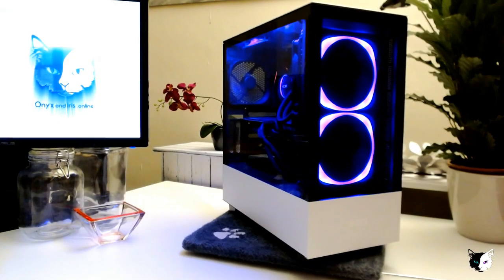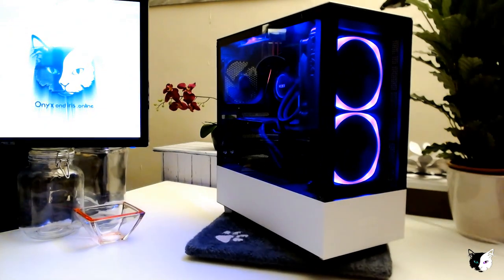NZXT H510 Elite Full Build w/ Ryzen 3950x and 2x Elgato Capture Card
Hey all! Thanks for checking out our second build video. Iris built this a few months back but with the new series of Ryzen processors leaked we wanted to release this video before it became too outdated.

Since we do a dual stream when we game we require two capture cards. In this video you may notice two HD60pro cards but we've since updated them to 4k60pro in order to run passthrough to high hz monitors. Our future plan is to use the HD60's instead of camlinks to capture footage from two mirrorless cameras.

This is a really popular case so I know many of you will have already built a system in one but it was a pleasure to build in, nothing unusual for NZXT cases in our past experience.

Everything powered up first time. These cases can be picked up now for pretty cheap so whether you're a first time system builder or putting together a monstrous workstation this case will be fine if you don't require multiple rad support.

This pc is used both for dual streams as well as video editing/rendering.

Time Stamps:
00:00 - Start
00:36 - Install CPU
00:48 - Install NVMe SSD
01:11 - Install RAM
01:32 - Install motherboard
01:50 - Install CPU cooler
03:10 - Install GPU
03:15 - Install 2x Capture Cards
03:45 - Install PSU
04:10 - Mounting HDDs
04:19 - Cable management
04:50 - Final showcase